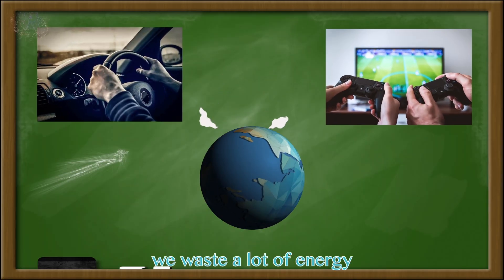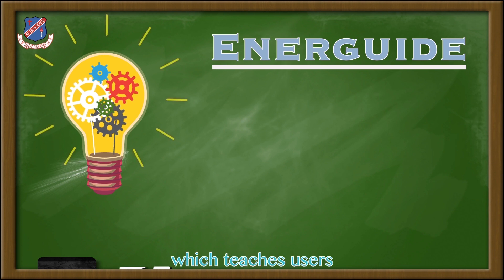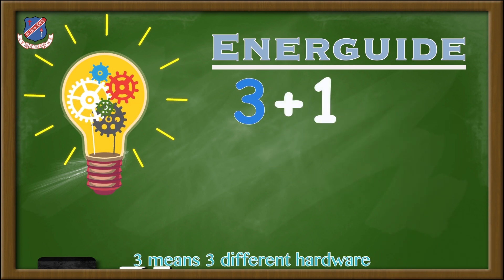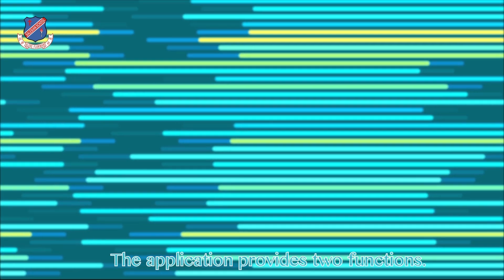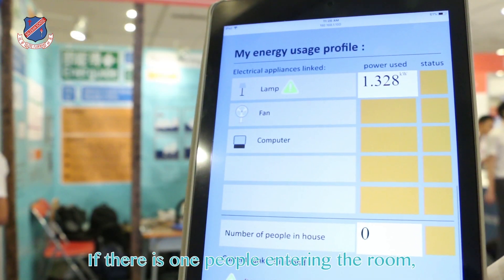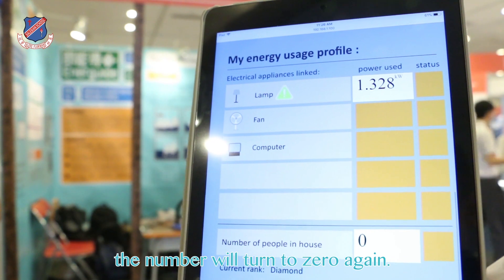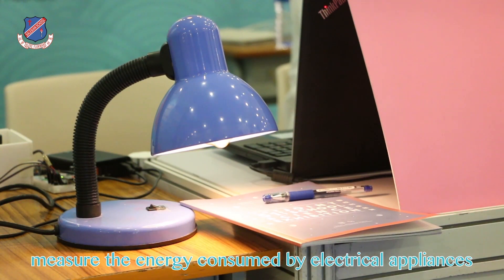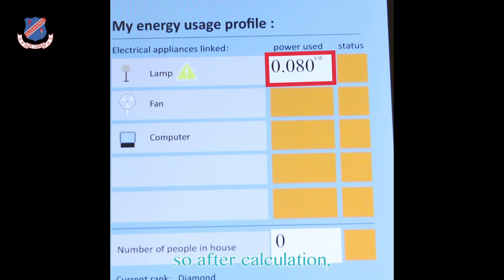SS Discovery Channel Episode 26